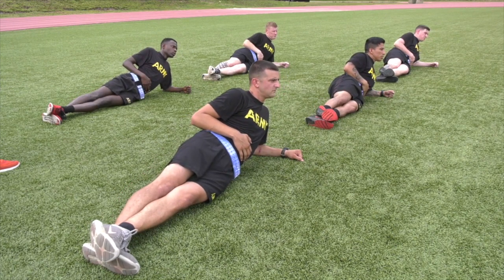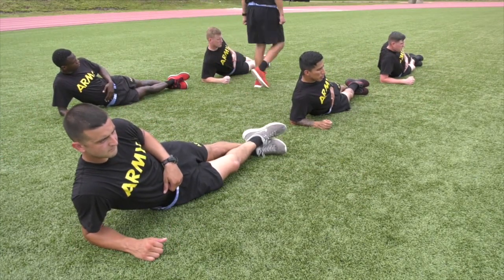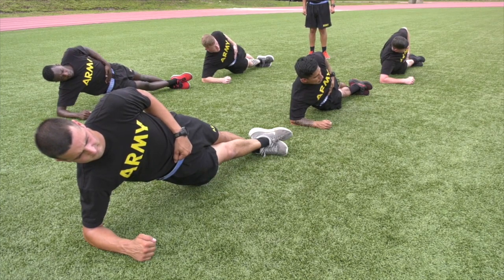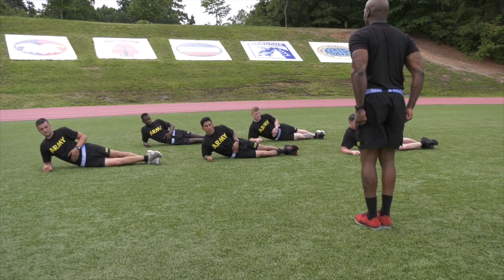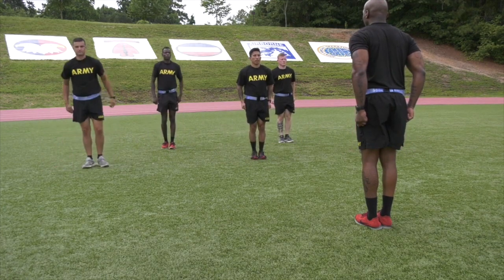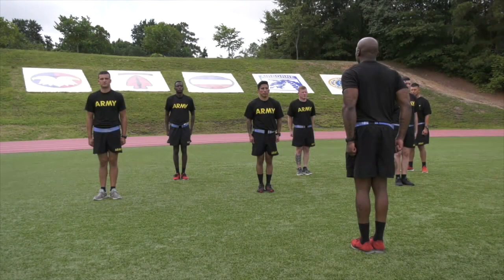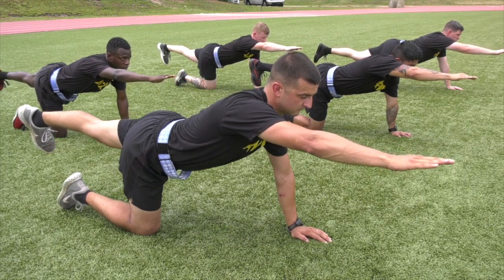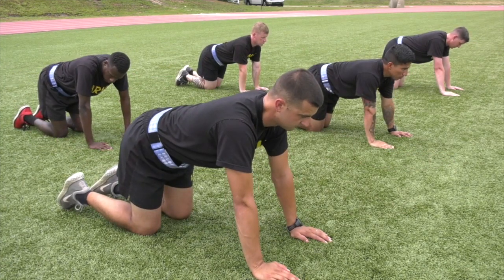PRT Four for the Core (4C) Demonstration - XVIIIth Airborne Corps and Fort Bragg NCO Academy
PRT Four for the Core (4C) Demonstration by the Small Group Leaders at the XVIIIth Airborne Corps and Fort Bragg NCO Academy.